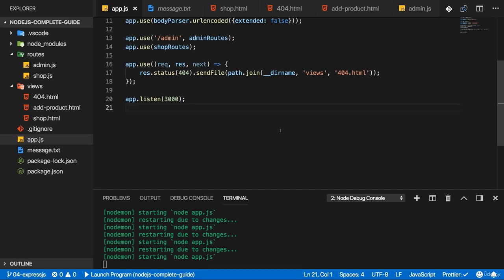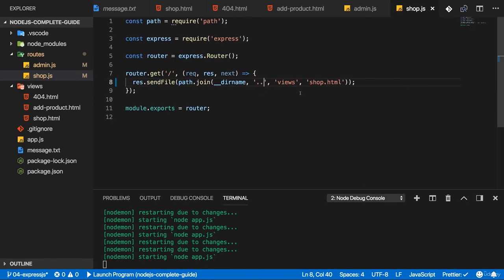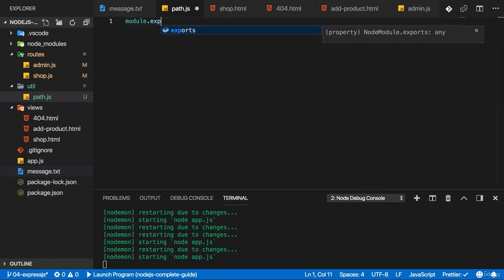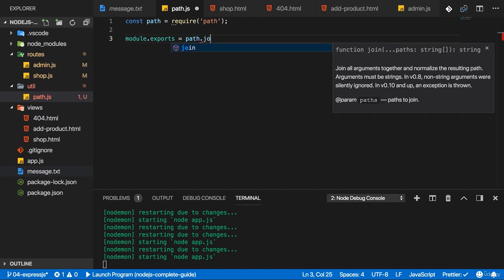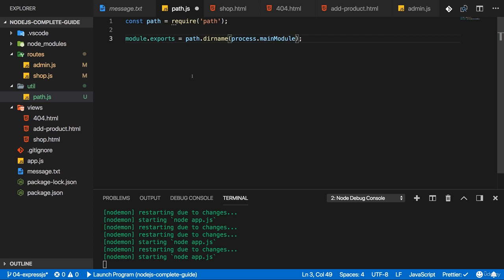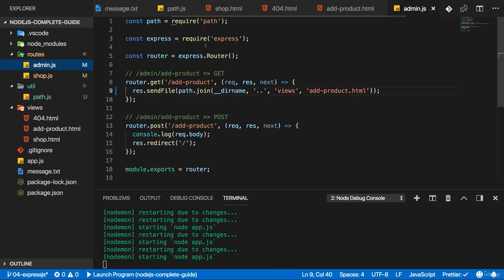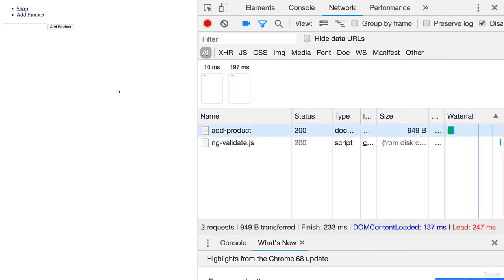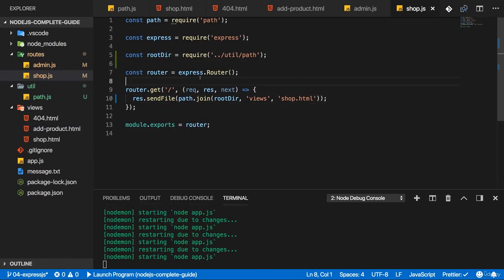Helper function for Navigation Html ExpressJs |Course NodeJS The Complete Guide MVC, REST APIs